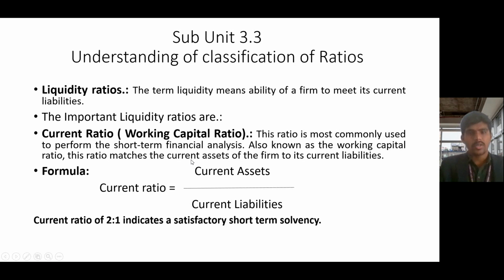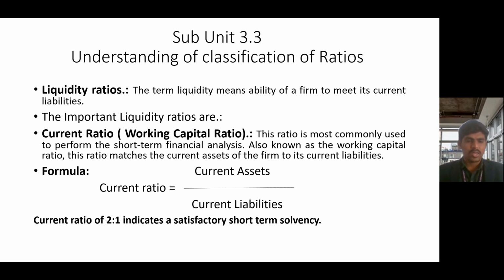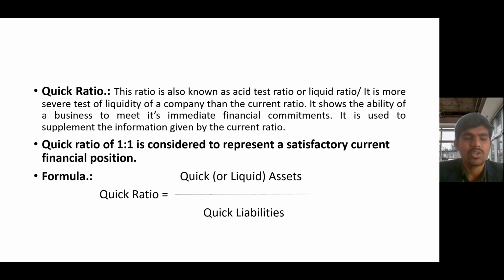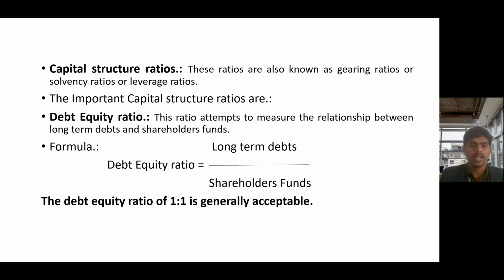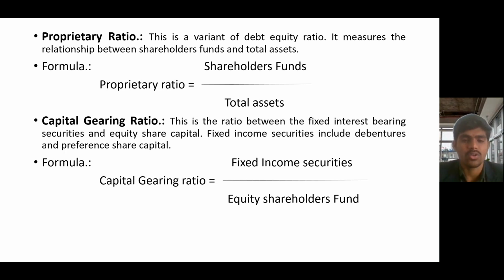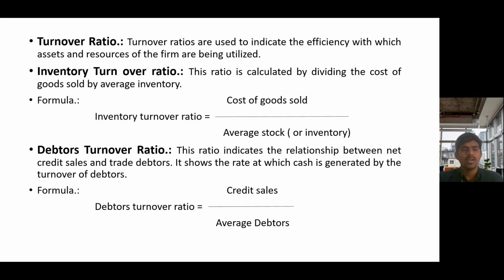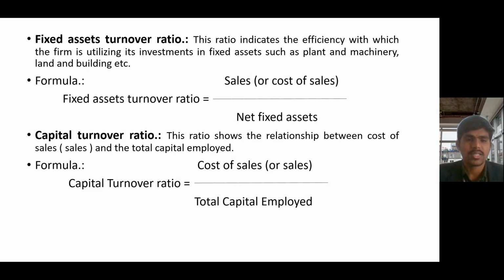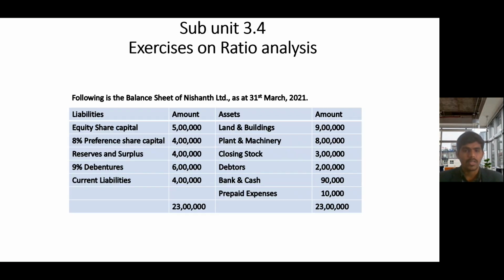Descriptive Analysis of Financial Statements Session 6 | Sub Unit 3.3